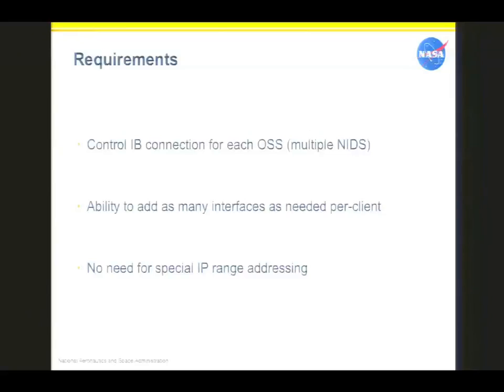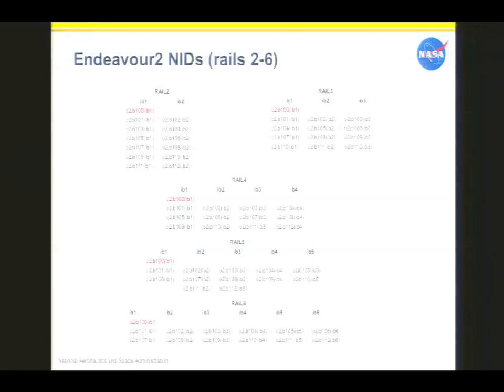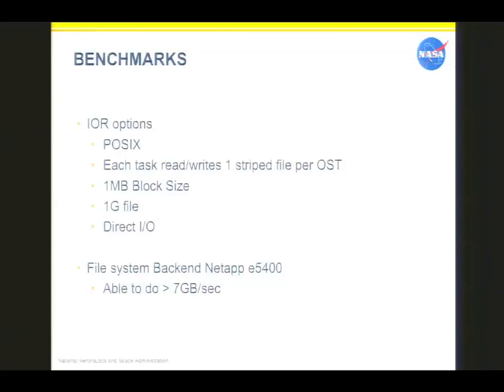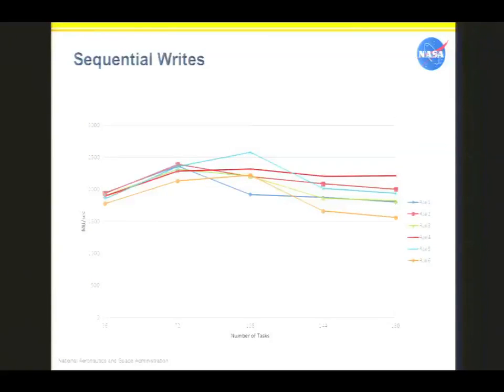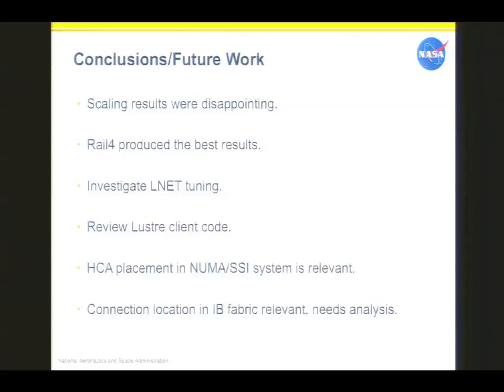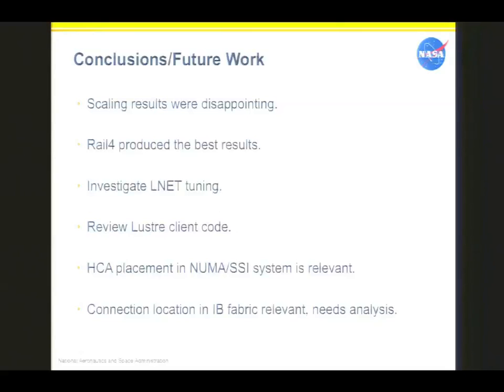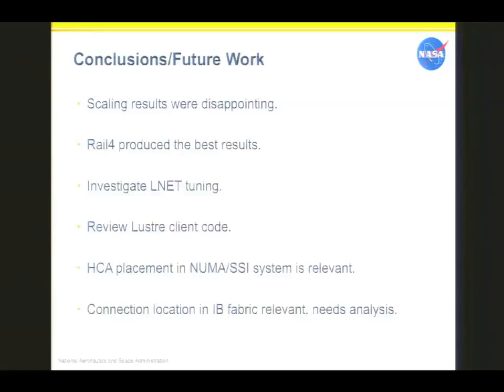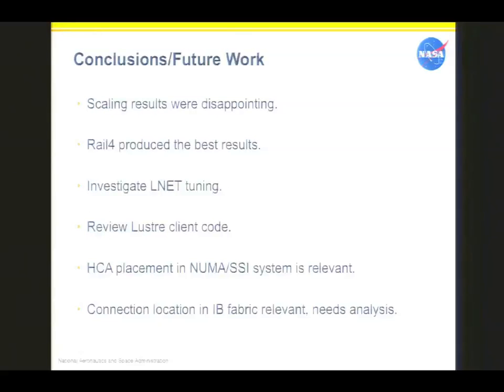Exploring Multiple Interface Lustre Performance from a Single Client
In this video from the Lustre User Group 2013, Jim Karellas from the NASA Ames Research Center presents: Exploring Multiple Interface Lustre Performance from a Single Client.